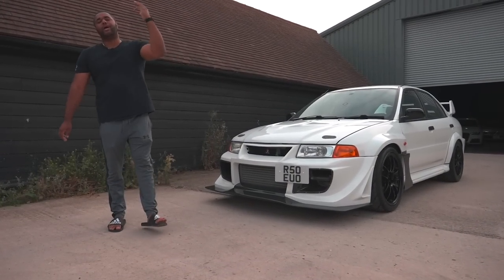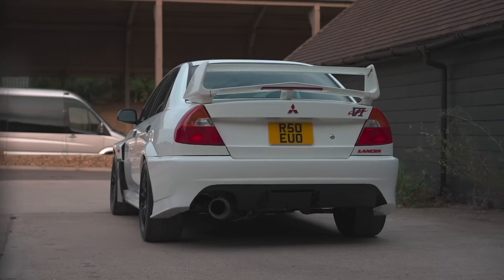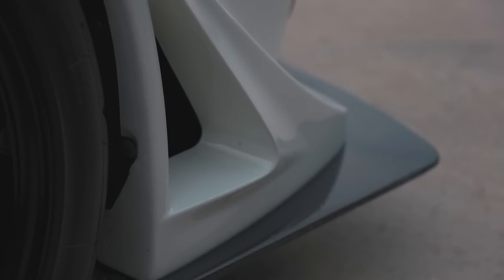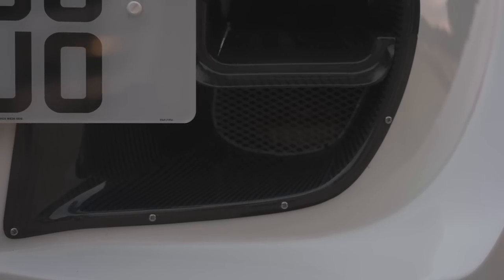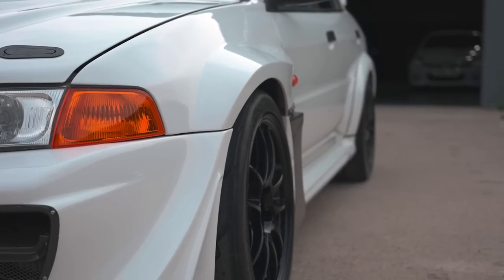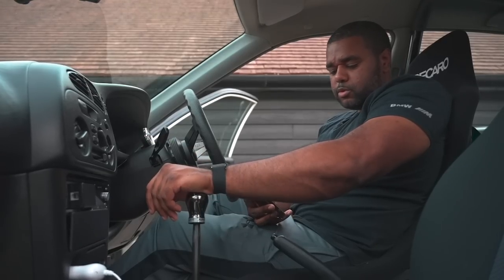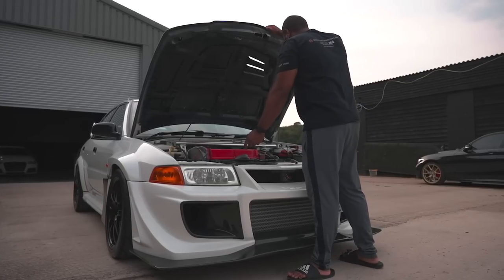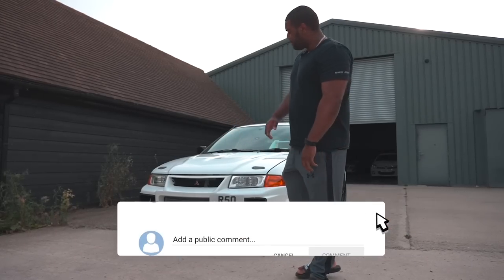I BOUGHT MY DREAM MITSUBISHI EVO 6 RS!!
WIN This 400bhp FQ340 Evo VIII For Just £1.99